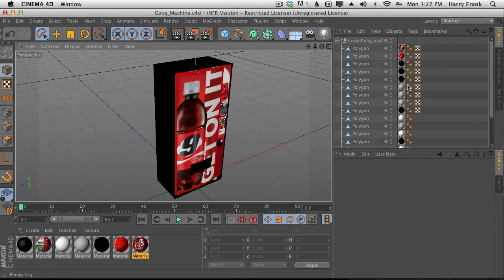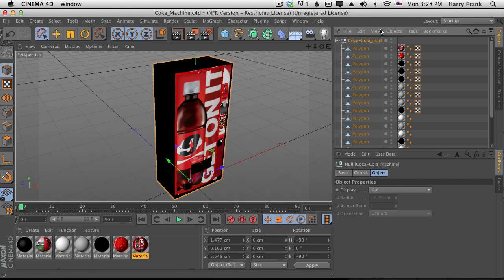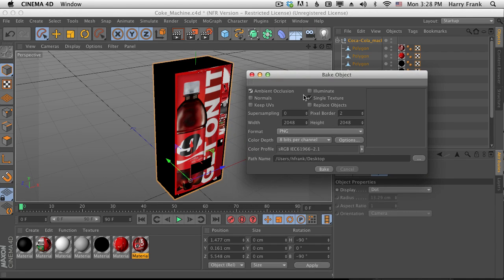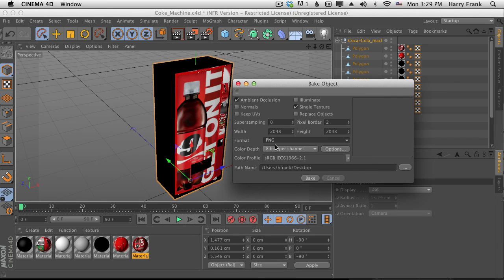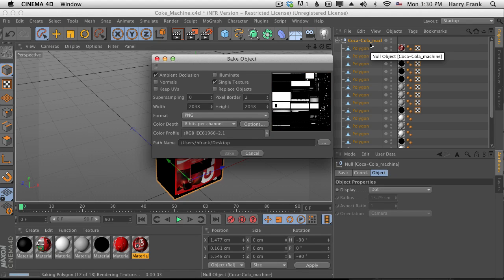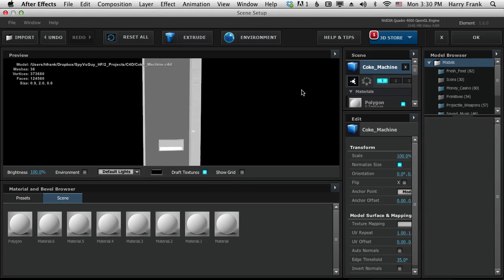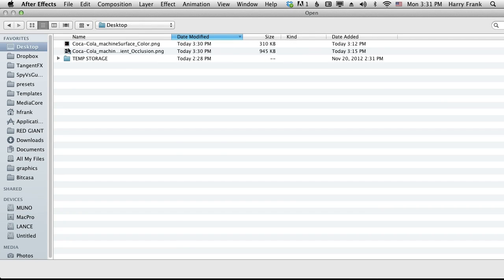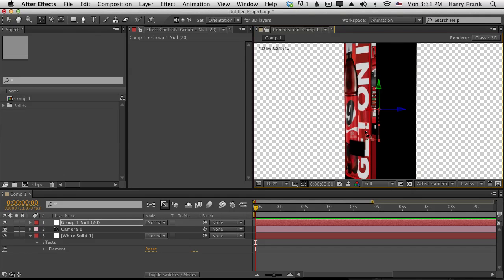Baking Textures in Cinema 4D for Element 3D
One method of baking textures in Cinema 4D for use in Element 3D.